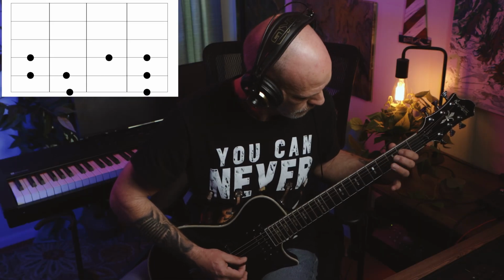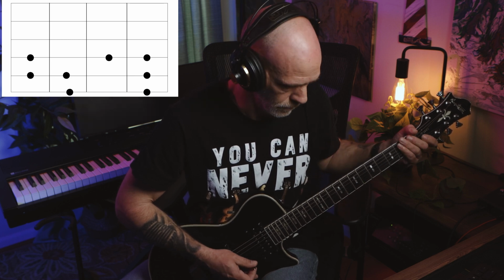Guitar Solos Sound Like Crap? Do THIS!!!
Let's compose a melodic guitar solo together!
I'm jamming out with my hagstrom ultra swede today!